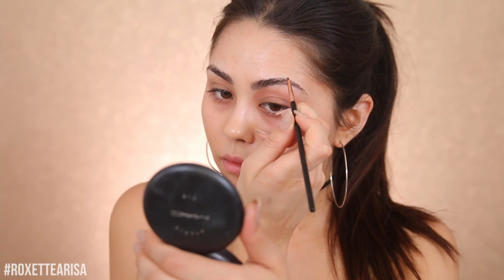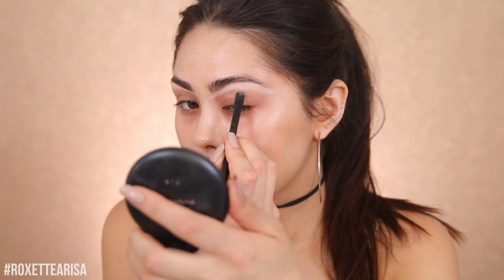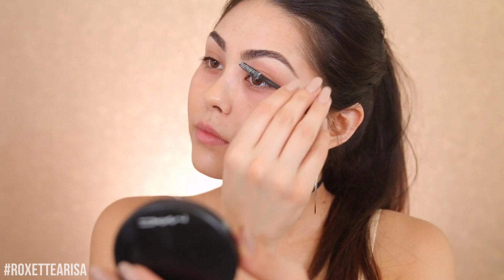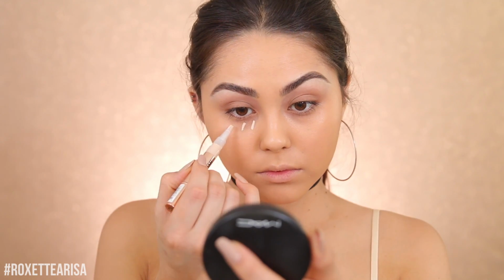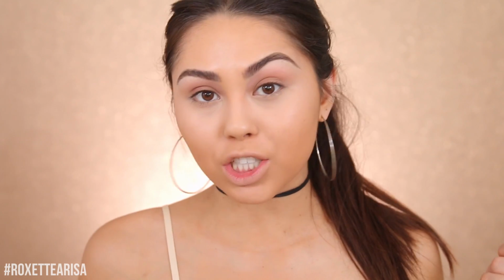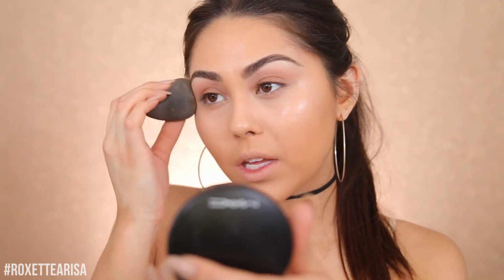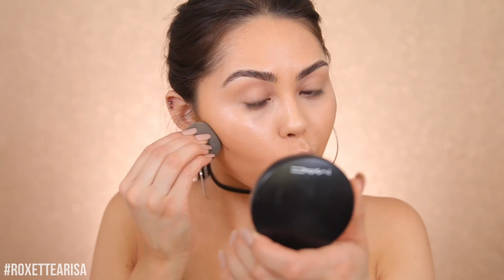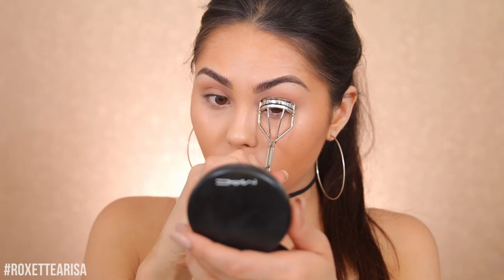NATURAL GLOWY MAKEUP ROUTINE (no falsies) | Roxette Arisa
NATURAL GLOWY MAKEUP ROUTINE (no falsies) | Roxette Arisa This is a really simple everyday makeup routine that I thought you guys might like! You know we be turning up the glow on this one!!! This is actually a look I wear quite often because it's quick and easy with lots and lots of glow!!! Hope you love it❤️

💸 EBATES💸 Earn Cash Back for shopping online when you shop through the Ebates website!

Maybelline Fit Me! Matte and Poreless Foundation in 230 Natural Buff